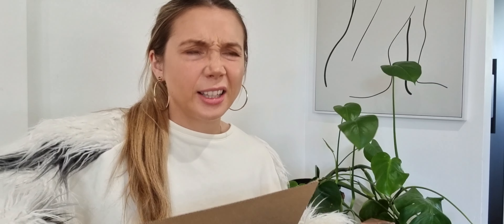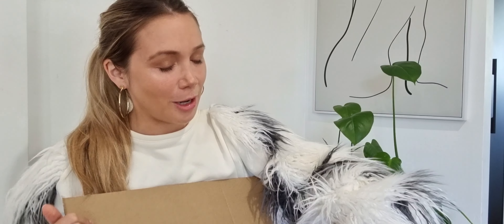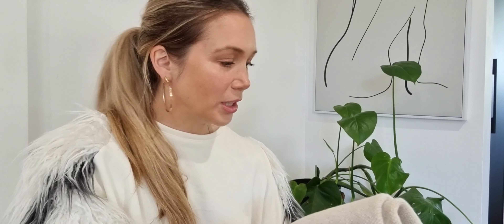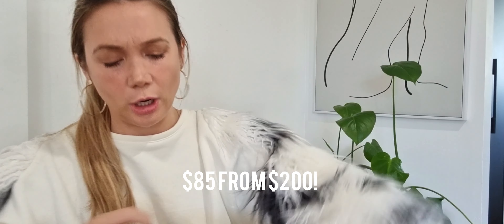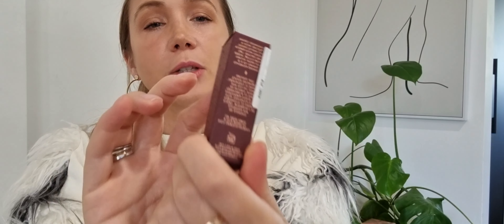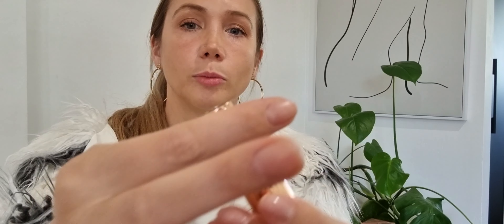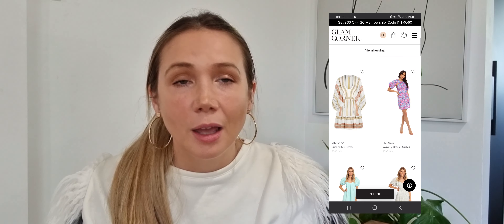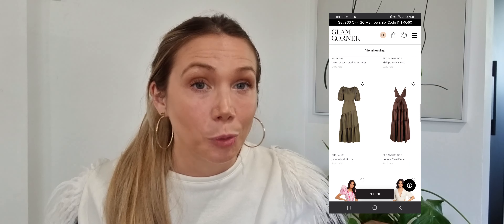Luxury Unboxing and Try-On! Zimmermann/Skims/Camilla etc